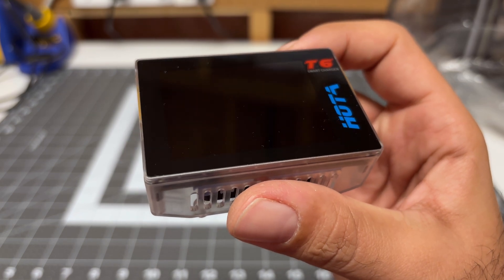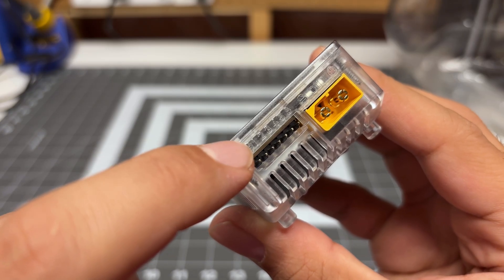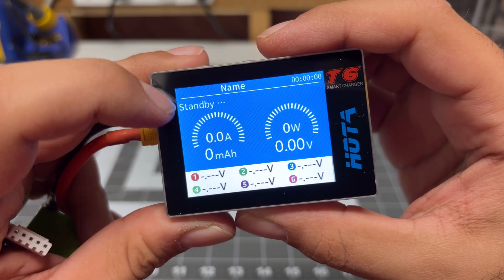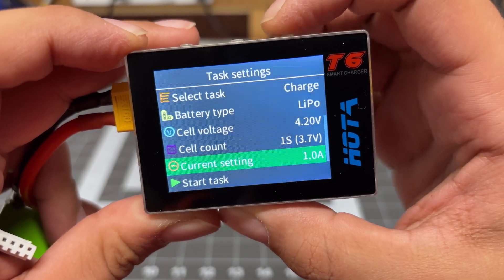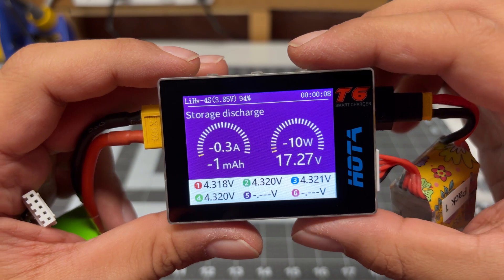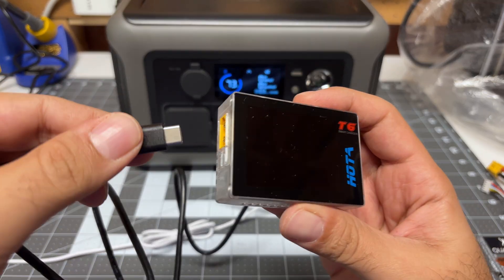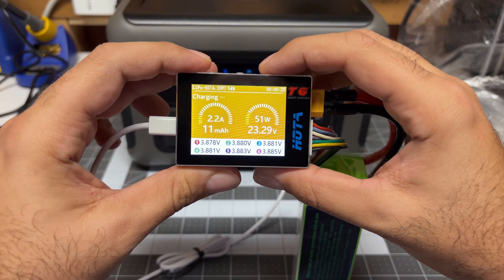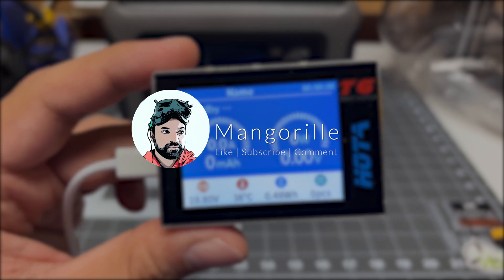A $35 LiPo Charger?!? 🤪 | Hota T6 300W 6S Battery Charger Review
The Hota T6 is a super compact and feature packed smart charger, perfect for charging those mini-quads at the park! Not sure how they manage to sell this thing at a wallet-happy price of $35US!

Items suggested in this video
HOTA T6 300W 15A Battery Charger:

Code: IFPAVDP

Code: IFP65RQ

Code: IFPUFOQ

Code: IFPSFR0

Videos you may want to check out
This Small Power Station Has HUGE Power! | Allpowers R600 600W Portable Power Station Review